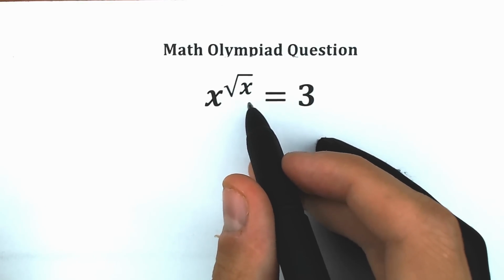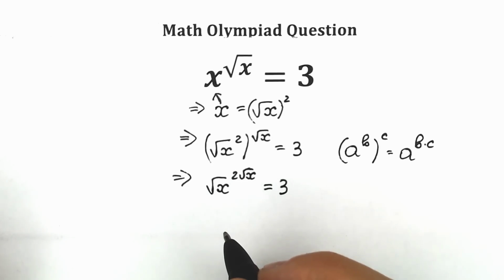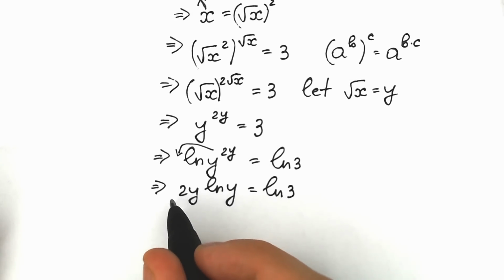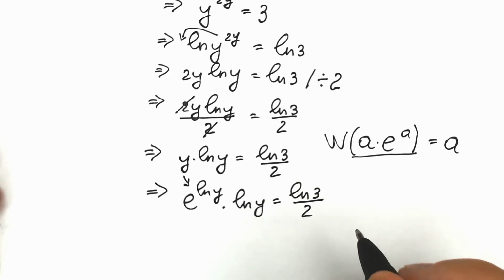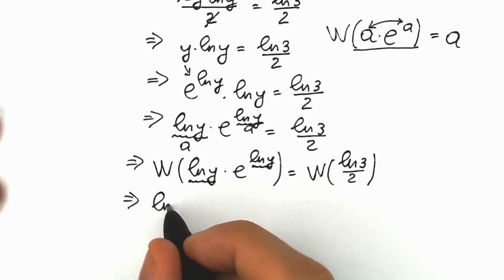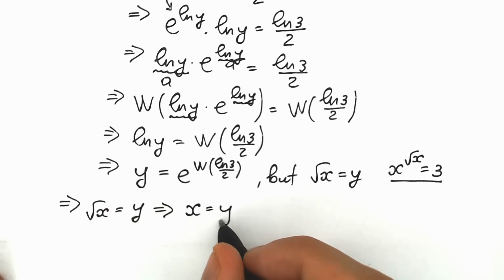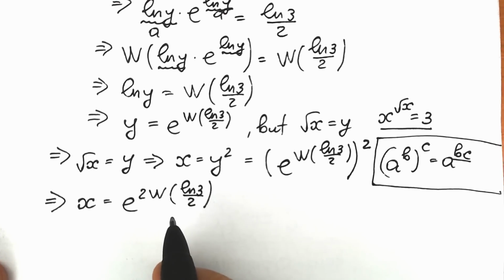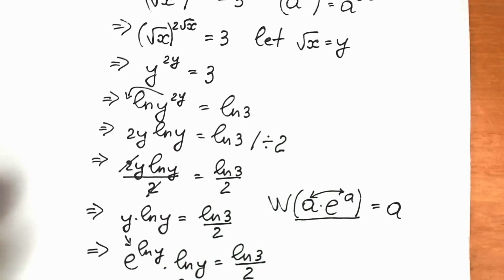Math question for a "true" geniuses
What do you think about this question? If you're reading this ❤️. Have a great day!